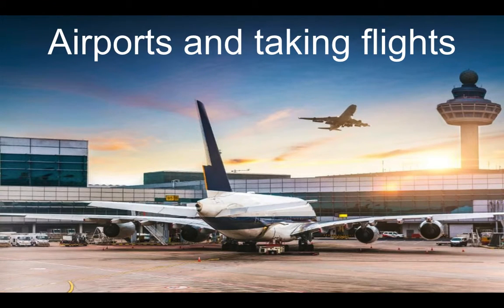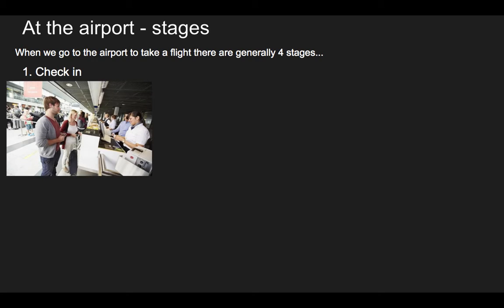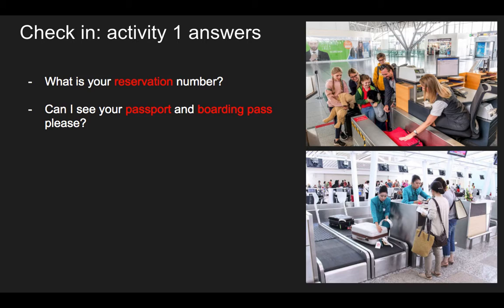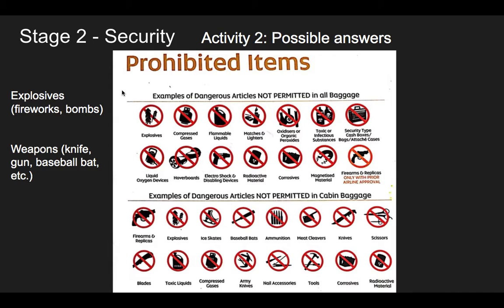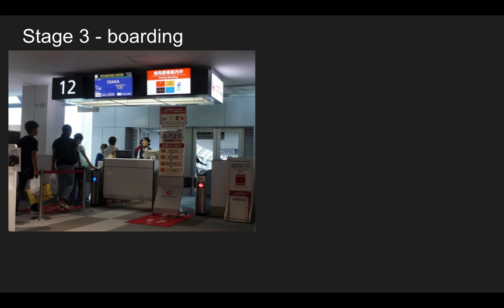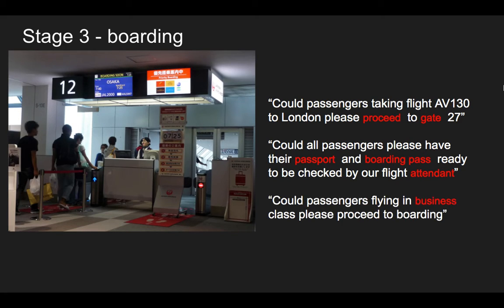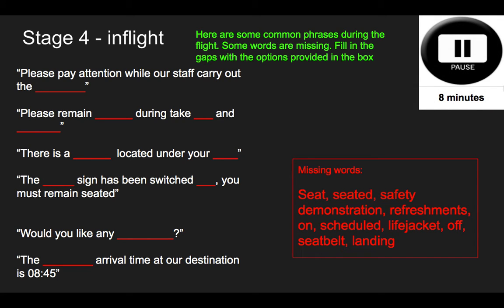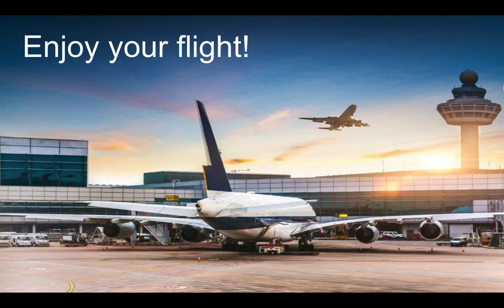Airports and taking flights